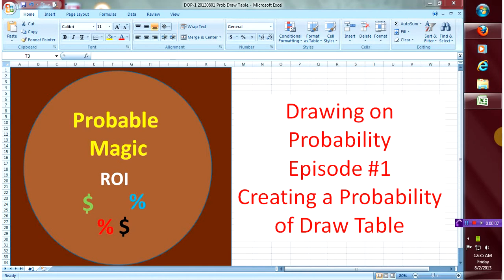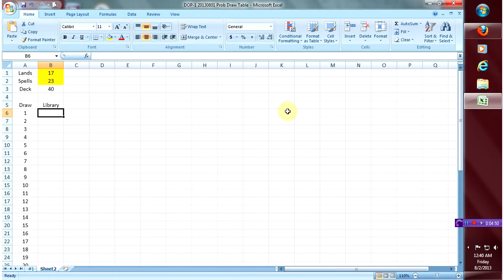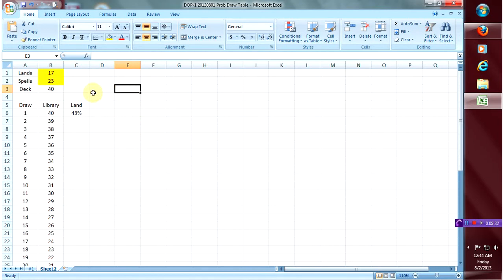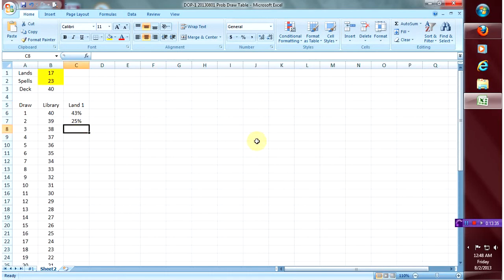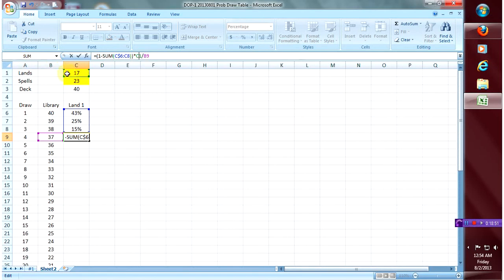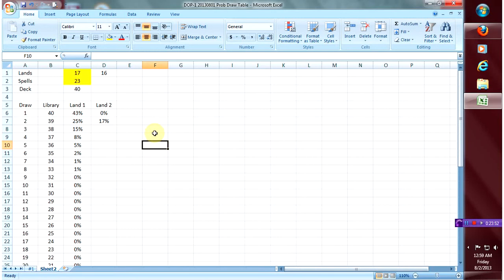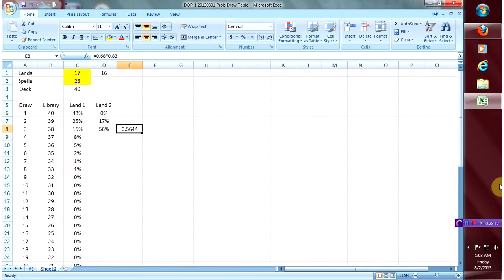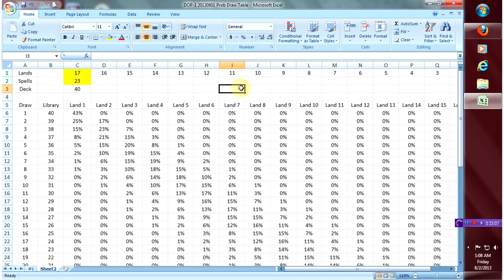Probable Magic #8: Drawing on Probability pt 1 "Creating a Probability of Draw Table"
In the kickoff episode of Drawing on Probability, probablemagic demonstrates creating a probability of draw table in Microsoft Excel.